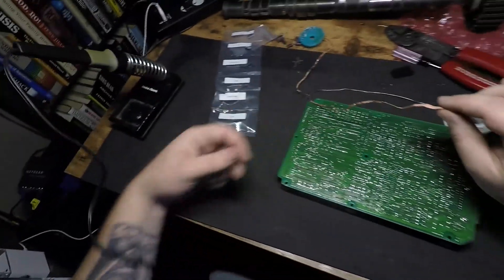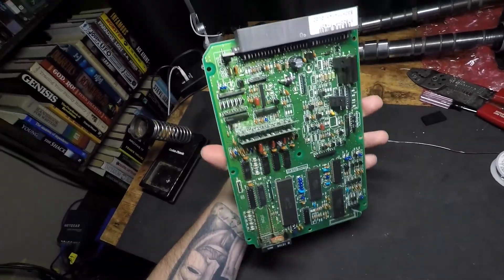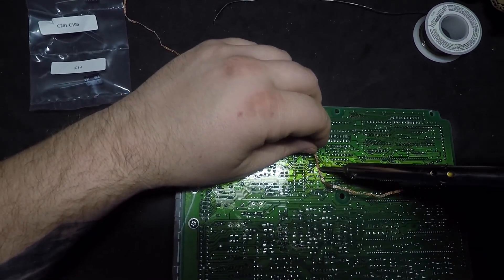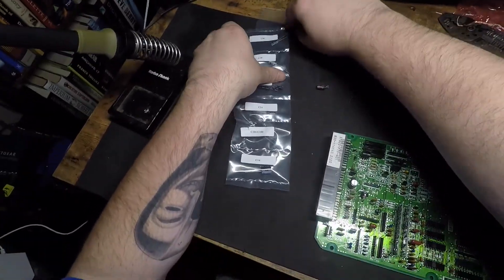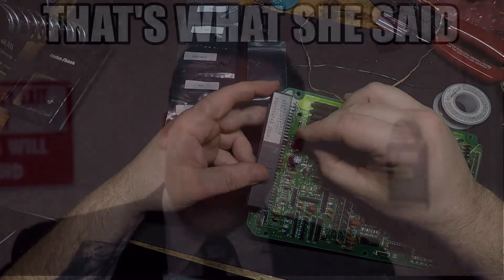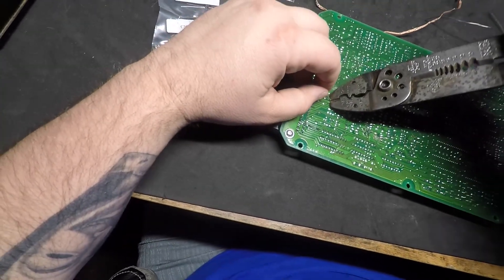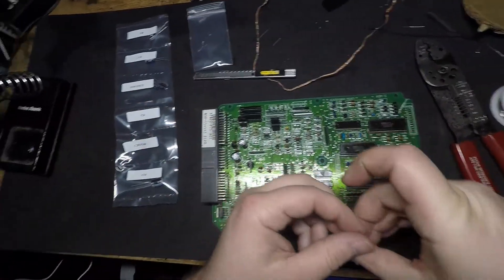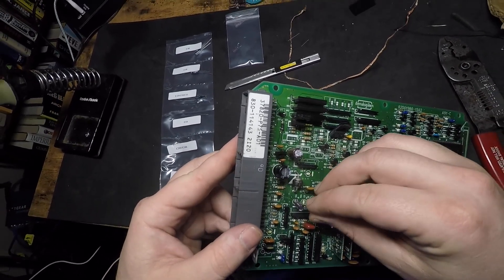Brief How-To Desolder and Install an OBD1 Honda ECU Capacitor kit from Xenocron :// CRX HF Build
In this video, despite missing much of my footage due to my own error and a technical error (I screwed up!), I managed to salvage some of the key points to desoldering the capacitors and soldering the new ones in place from the Xenocron (Hondata also sells a kit) capacitor replacement kit.

Important notes: The Hondata kit, C14 is sold separately, the Xenocron kit seems to includes it.  Don't make the same mistake I did and order an extra $3 capacitor.